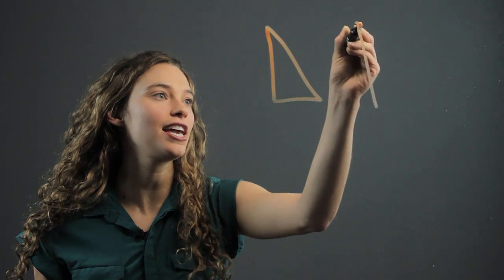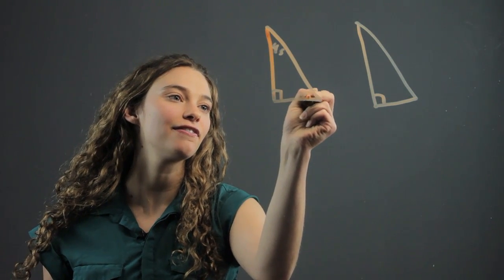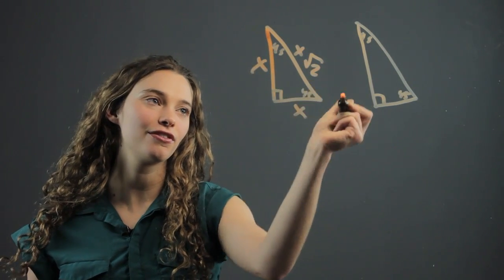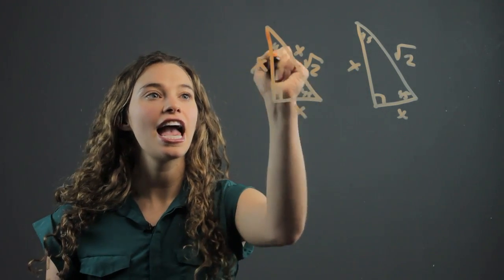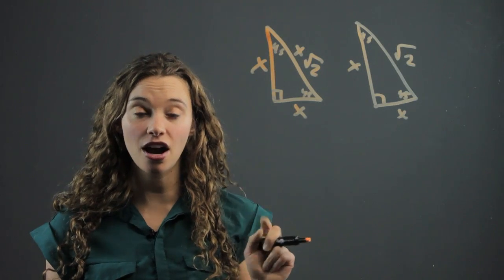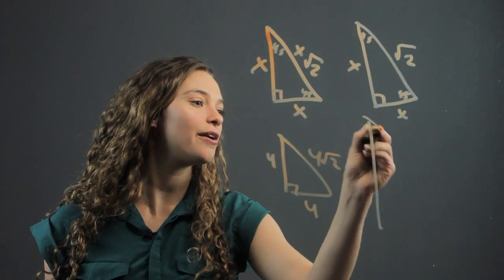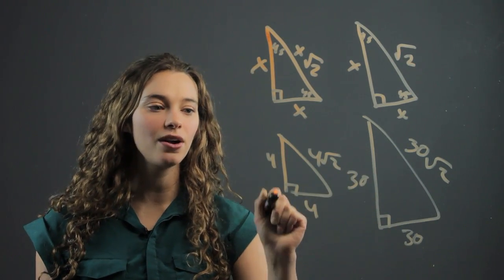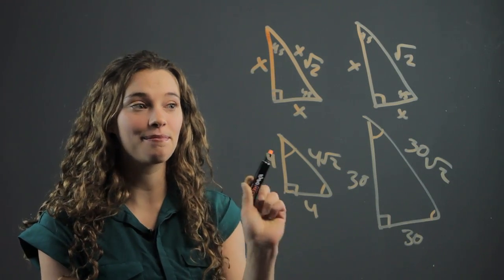How to Determine if a Similar Figure's Sides Correspond : Math Concepts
Determining if a similar figure's sides correspond will require you to pay attention to the angle values. Determine if a similar figure's sides correspond with help from a math professional in this free video clip.

Series Description: Many math concepts aren't nearly as complicated as people would have you believe. Find out about math concepts with help from a math professional in this free video series.